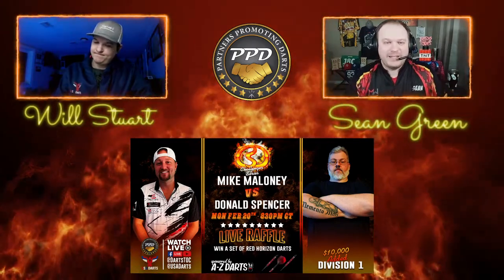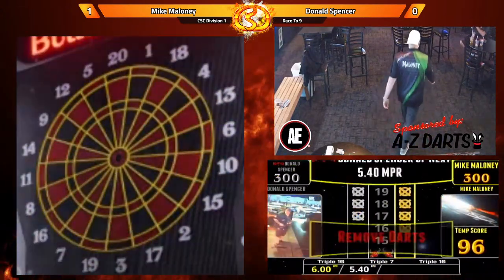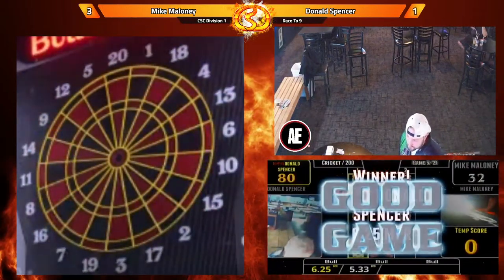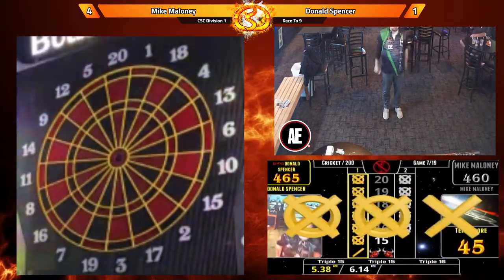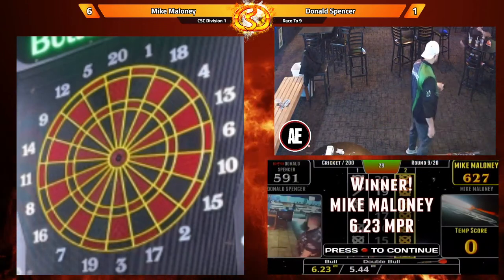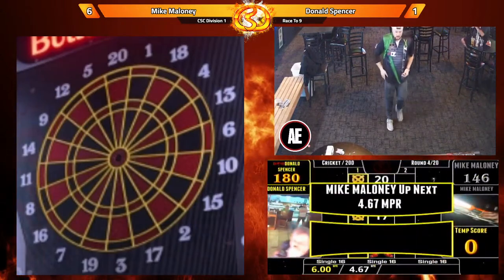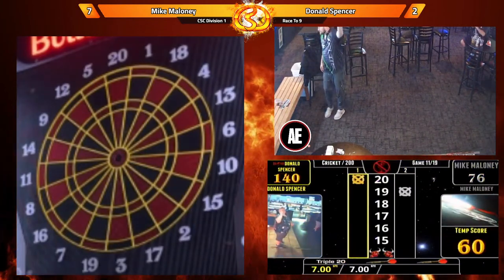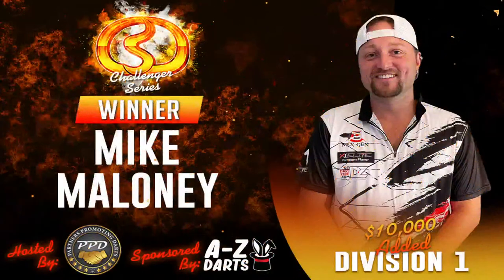CSC Challenger Series Week 1 - Mike Maloney VS Donald Spencer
Mike Maloney takes on Donald Spencer in the opening round of the CSC Divison 1 bracket.

🎤 Commentary by Sean Green and Will Stuart joined by Nick Dichiria operating the live stream.

The CSC Challenger Series is hosted by Partners Promoting Darts (PPD) the folks who also bring you the incredible Tournament of Champions event in Kansas City.

We are honored to partner with the PPD in cross streaming to our USA Darts platforms with the hopes of bringing greater awareness to their exciting leagues and events. If want to get involved in the PPD you can learn more right here ➡️

🇺🇸 ABOUT US
USA Darts Production was acquired by A-ZDarts.com in 2020 with the goal of sharing LIVE darts with the world! We travel to all of the major soft tip and steel tip darting events in the United States and broadcast live.

📅 Go here to see our full schedule of events and upcoming live streams ️➡️

🎯 Looking to get into the sport of Darts? Head on over to ➡️ — the top darts provider.

*Proceeds help us continue to provide entertainment, run our own darts tournaments and travel to events throughout the country!

USA Darts Production
“Make your next event stand out with us”!